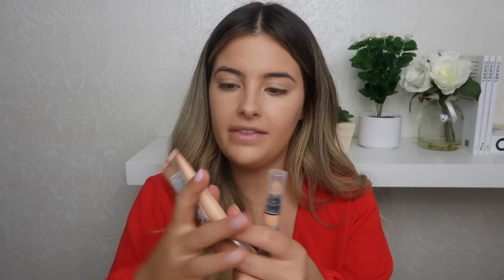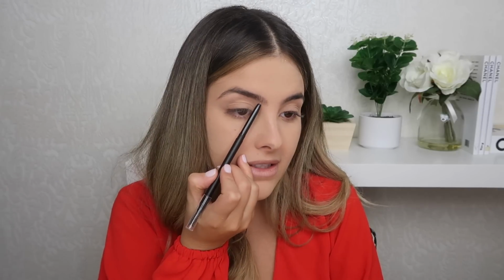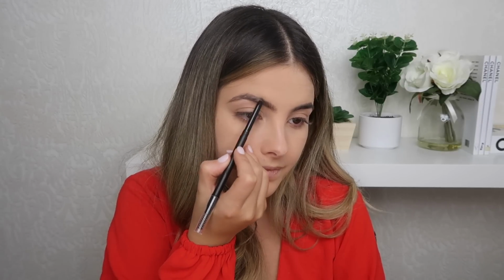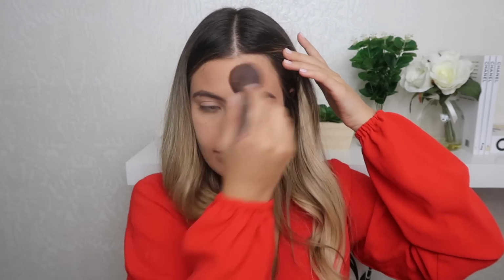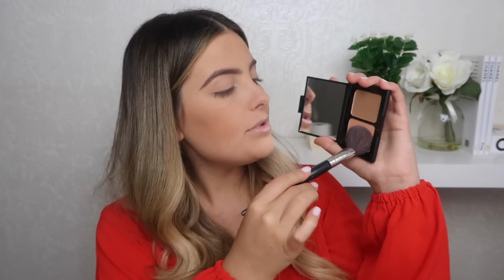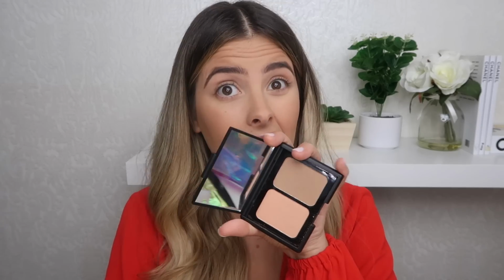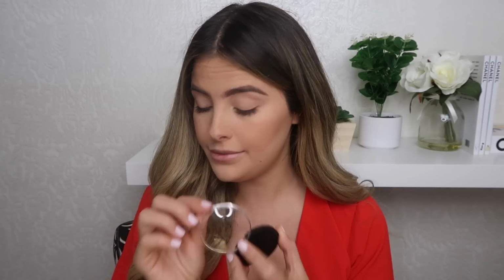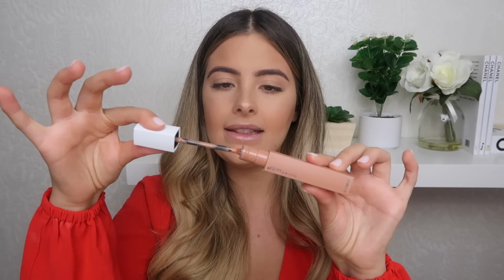5 MIN MAKEUP - KMART PRODUCTS! | KARLA ROCCUZZO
Hi everybody,

After some few photos, I wasn't the biggest fan of the Elf HD setting powder & the brow pencil, however that was just the way they showed up in flash photography.. so I suppose for work they're fine for me!

Products mentioned:
Revlon Youth Fix Primer, Foundation and Concealer
ELF HD Setting Powder
ELF Bronzer and Blush
ELF Highlighter
Maybelline Super Stay Ink

KRxx